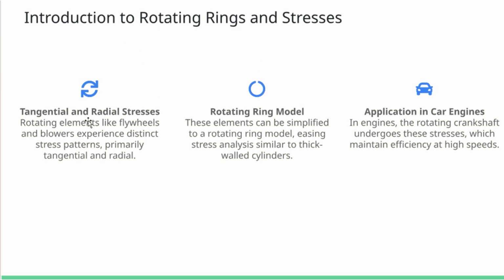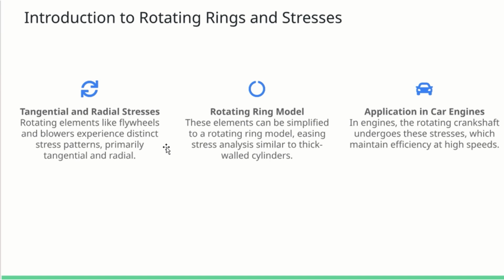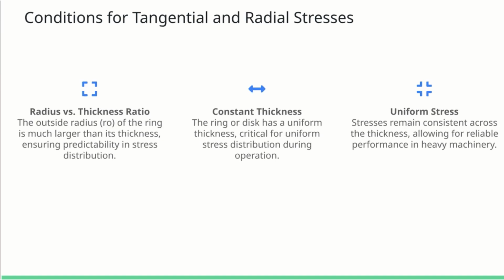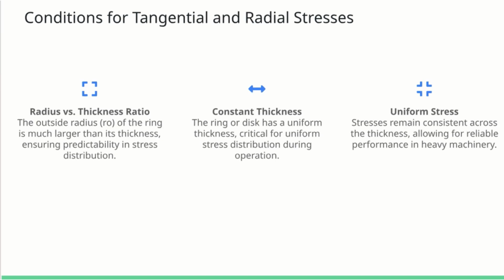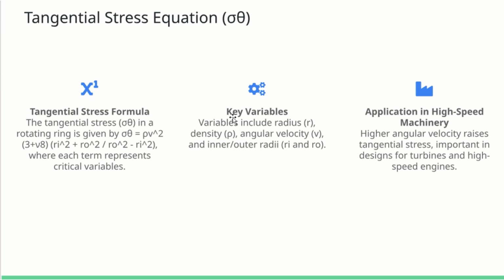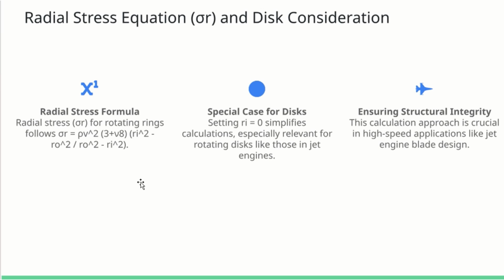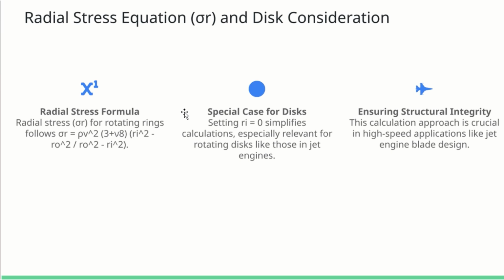3–15 Stresses in Rotating Rings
Slide 1: Introduction to Rotating Rings and Stresses

Lecture Content:
Rotating elements like flywheels and blowers experience unique stress patterns, primarily tangential and radial stresses.
These elements can be simplified to a rotating ring model, making it easier to analyze stresses similar to those in thick-walled cylinders.
Example: In a car engine, the rotating crankshaft experiences these stresses, helping maintain engine efficiency under high speeds.
Key Point: In rotating rings, stresses arise from inertial forces due to rotation, affecting all particles equally.

Slide 2: Conditions for Tangential and Radial Stresses

Lecture Content:
Tangential and radial stresses in rotating rings are governed by three primary conditions:
1. Outside radius (ro) of the ring is much larger than its thickness (ro≈10tro \approx 10tro≈10t).
2. The ring or disk has a constant thickness.
3. Stresses remain uniform across thickness.
Example: This is common in heavy machinery, where uniform thickness and radial size ensure that stress distribution remains predictable during operation.

Slide 3: Tangential Stress Equation (σθ)

Lecture Content:
The tangential stress (σθ\sigma_{\theta}σθ​) formula for rotating rings: σθ=ρv2(3+ν8)(ri2+ro2ro2−ri2)+other terms involving radius\sigma_{\theta} = \rho v^2 \left( \frac{3 + \nu}{8} \right) \left( \frac{r_i^2 + r_o^2}{r_o^2 - r_i^2} \right) + \text{other terms involving radius}σθ​=ρv2(83+ν​)(ro2​−ri2​ri2​+ro2​​)+other terms involving radius
Variables: rrr = radius to stress element, ρ\rhoρ = mass density, vvv = angular velocity, rir_iri​ and ror_oro​ = inner and outer radius.
Key Point: Tangential stress increases with angular velocity, emphasizing the importance of design in high-speed applications, like turbines.

Slide 4: Radial Stress Equation (σr) and Disk Consideration

Lecture Content:
The radial stress (σr\sigma_rσr​) is similarly computed with: σr=ρv2(3+ν8)(ri2−ro2ro2−ri2)+other terms\sigma_r = \rho v^2 \left( \frac{3 + \nu}{8} \right) \left( \frac{r_i^2 - r_o^2}{r_o^2 - r_i^2} \right) + \text{other terms}σr​=ρv2(83+ν​)(ro2​−ri2​ri2​−ro2​​)+other terms
For rotating disks, set ri=0r_i = 0ri​=0, simplifying calculations by removing the inner radius.
Example: This approach is widely used in the design of rotating blades in jet engines to ensure structural integrity under high speeds.